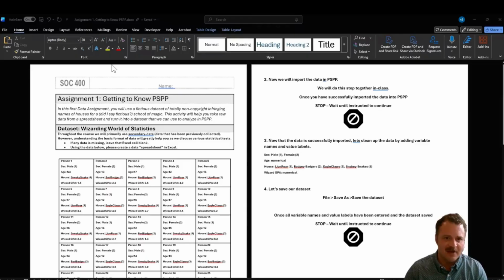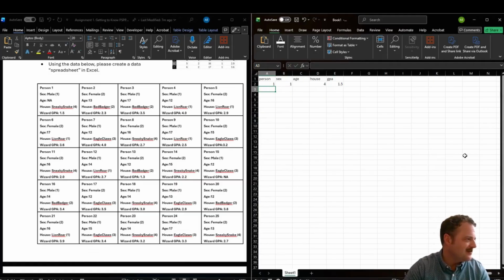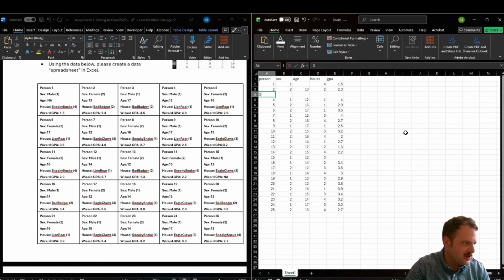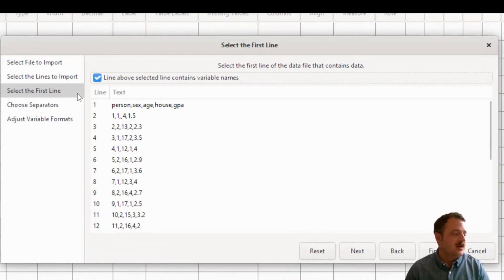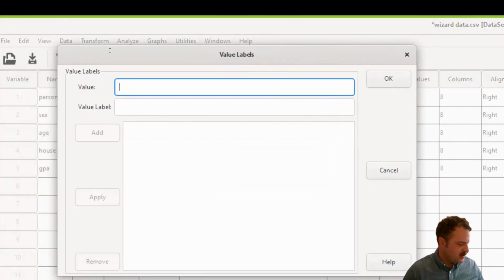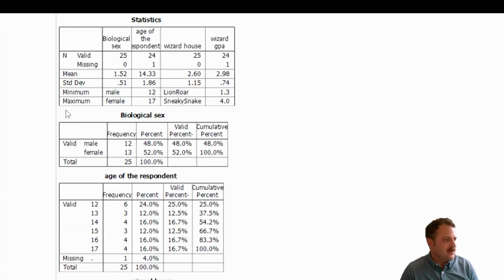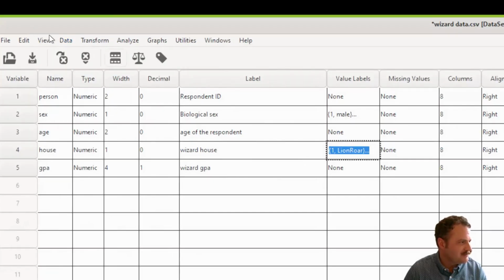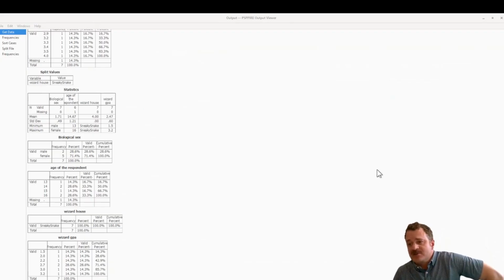Assignment 1 HELP!!!: Getting to Know PSPP